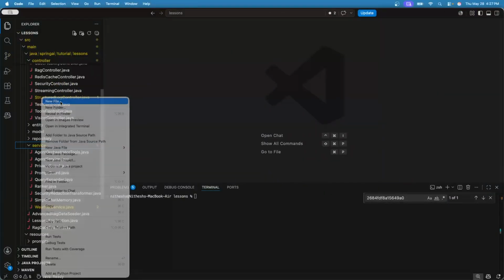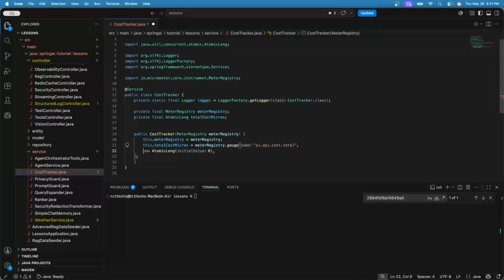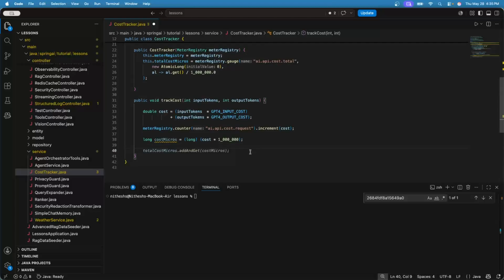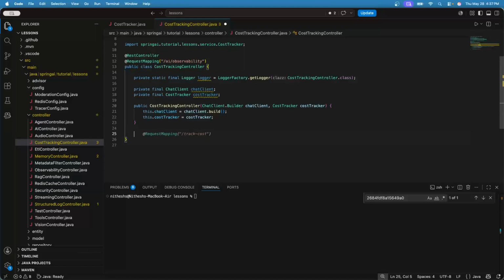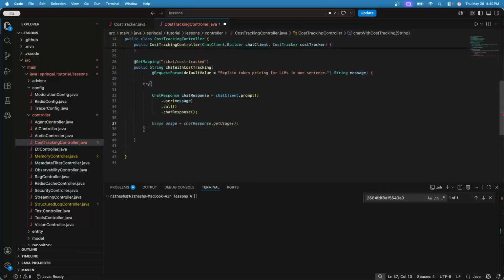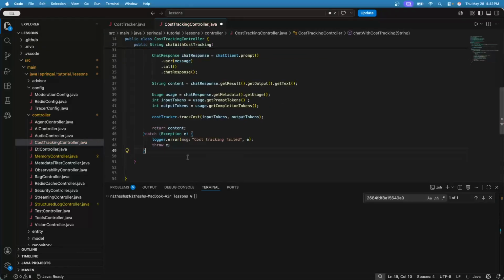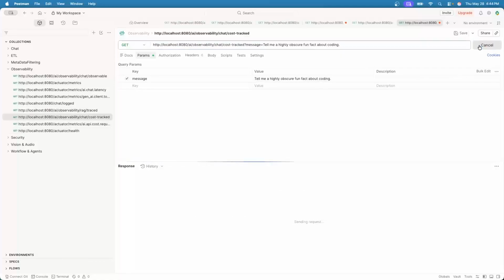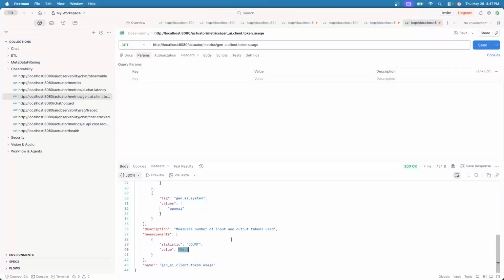Observability Cost Tracker